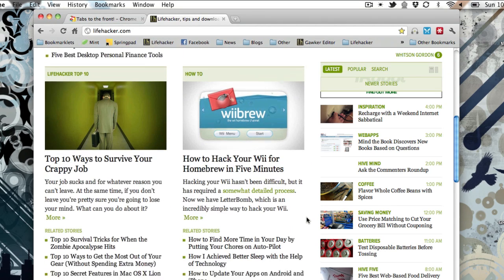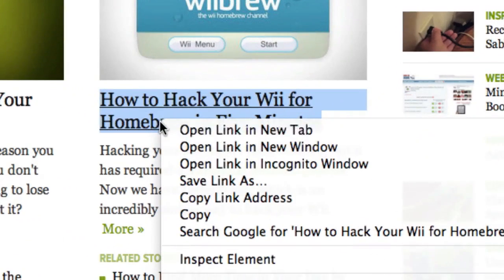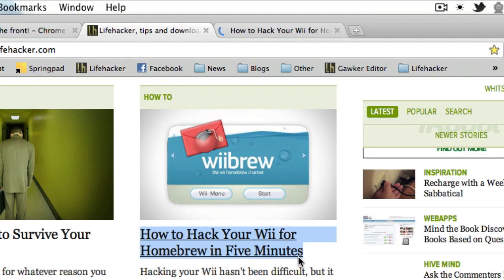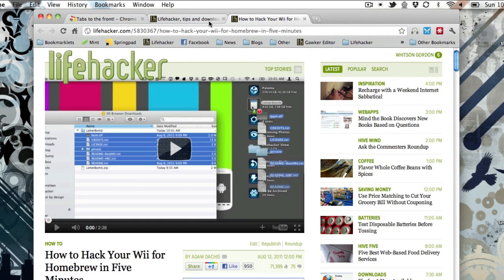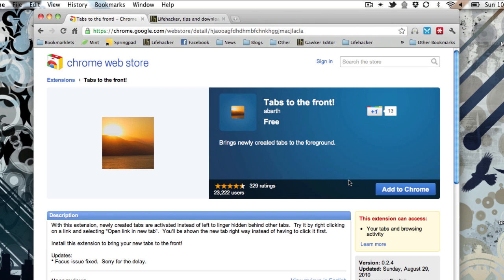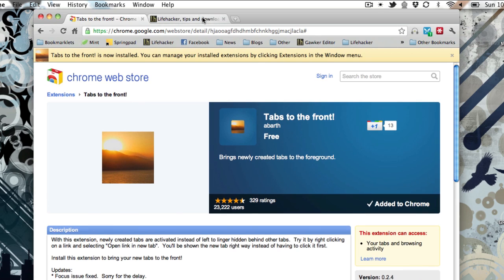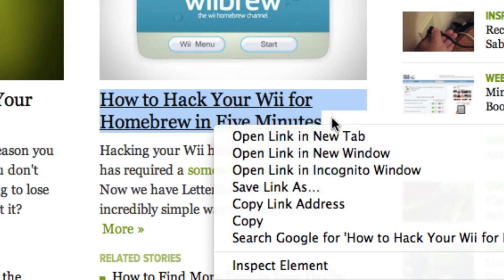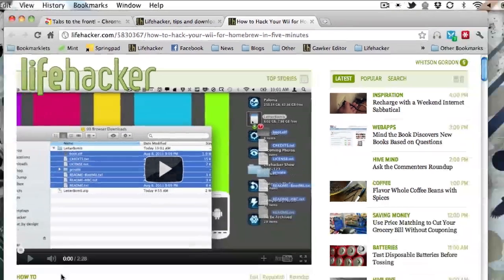Tabs to the Front Demo